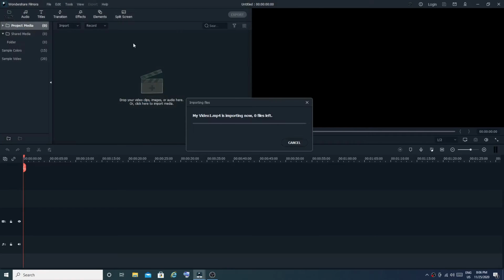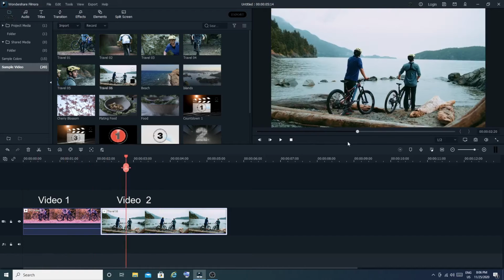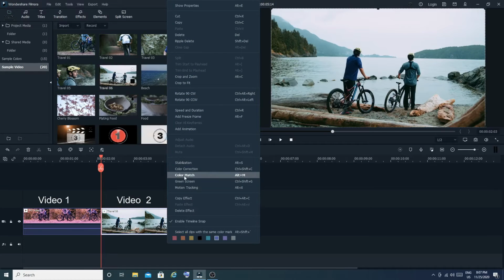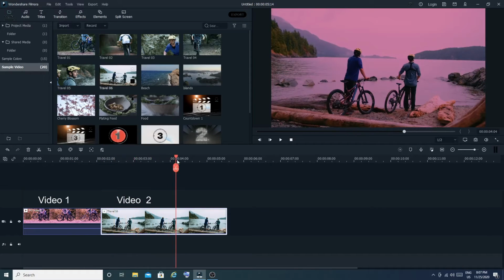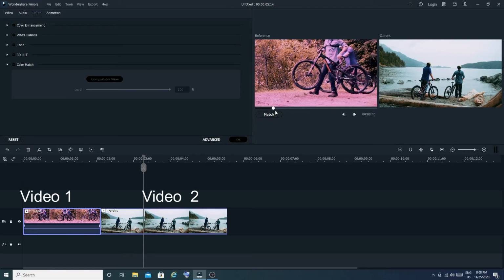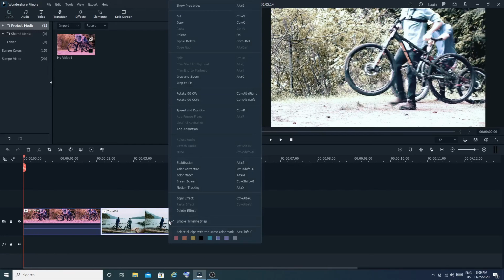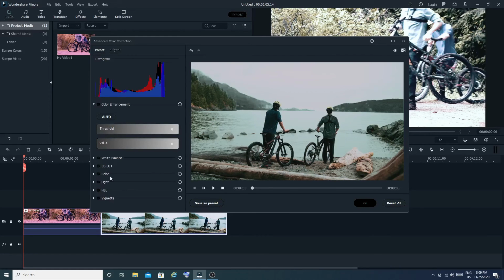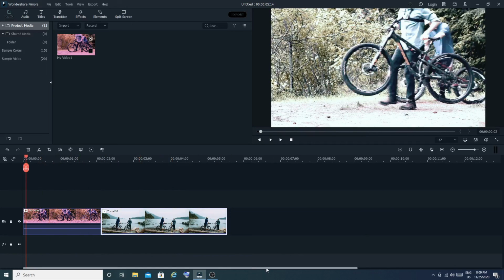Filmora X Color Match And Color Correction Explained Detailed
Important latest links